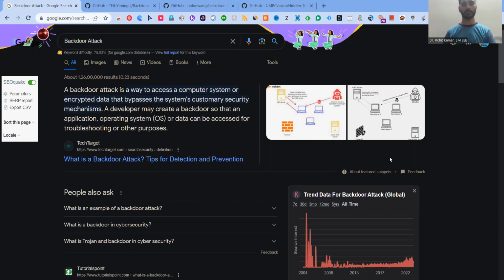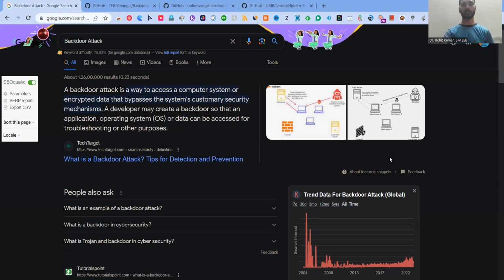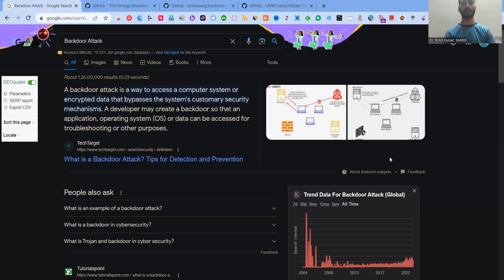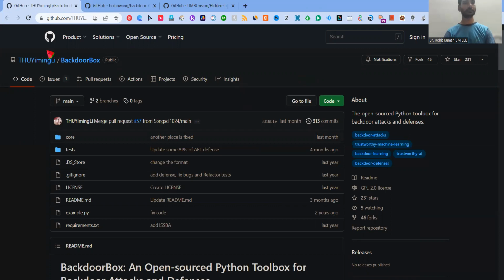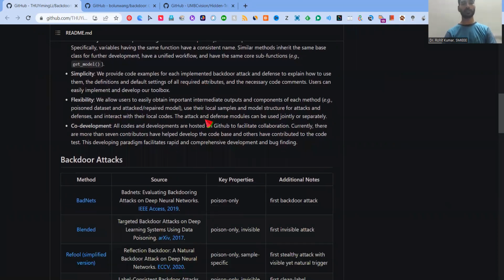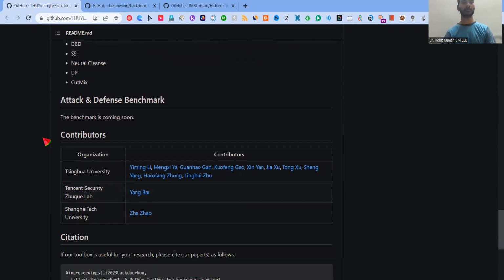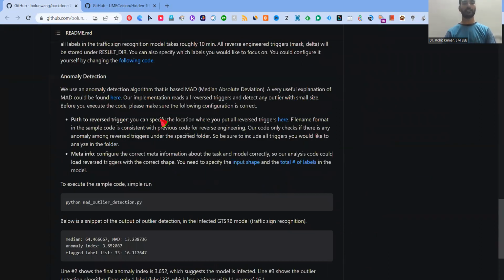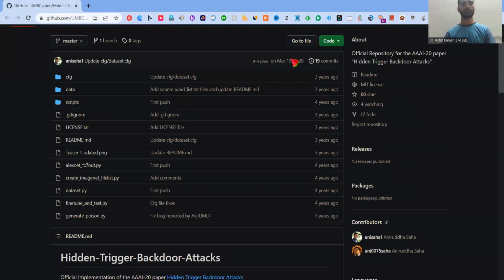Backdoor Attacks: Basics & Key Details